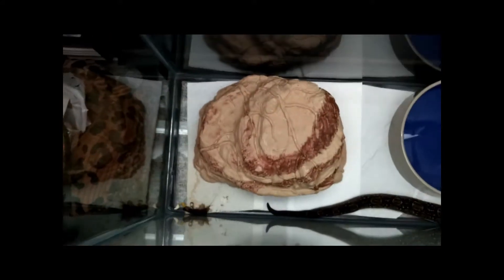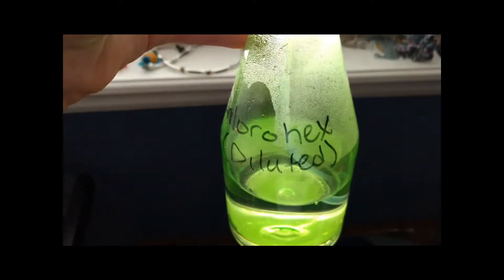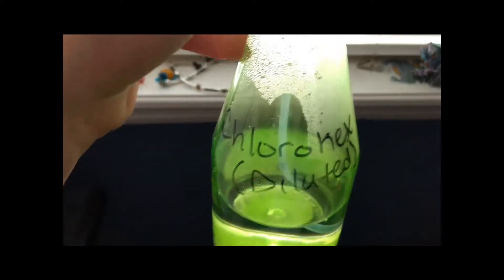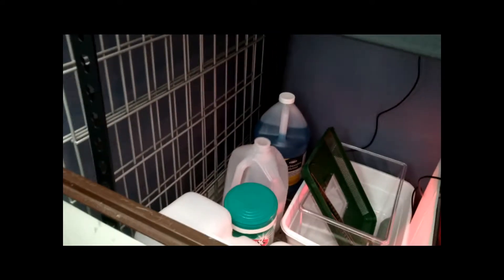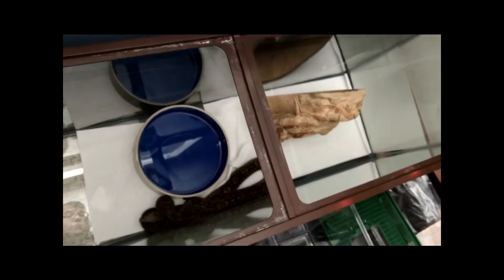Pandora Snapshot and Some Cleaning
A brief snapshot at what it's like keeping a 3 year old Argentine Boa, including some of the less glorious cleaning involved from cleaning up snake poop.